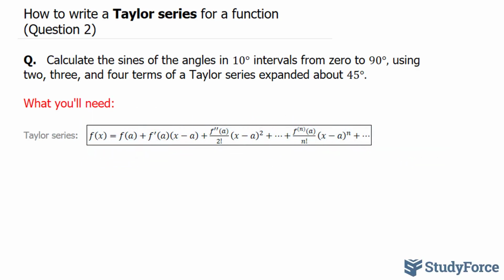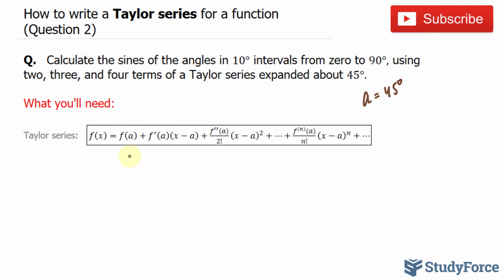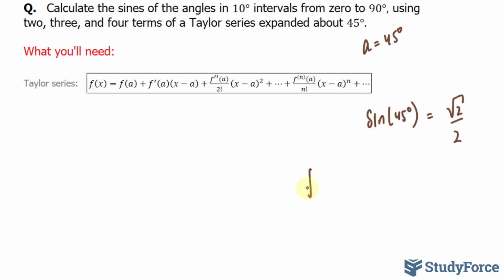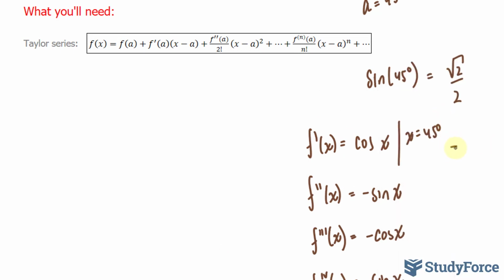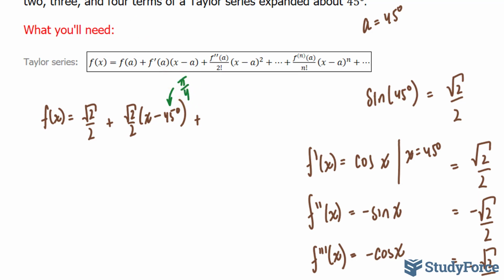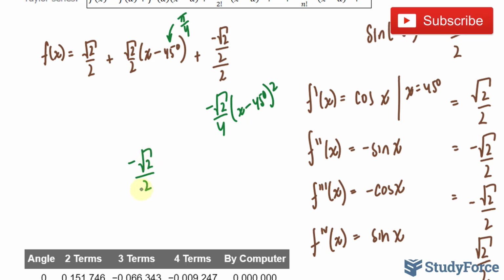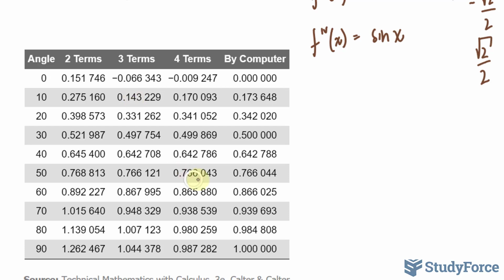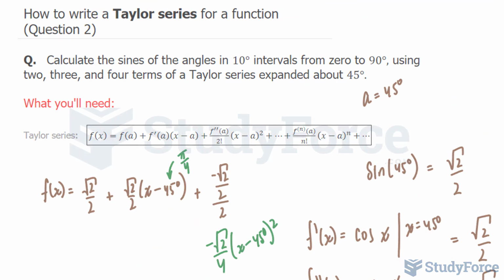📚 How to write a Taylor series expansion for a function (Question 2)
Calculate the sines of the angles in 10° intervals from zero to 90°, using two, three, and four terms of a Taylor series expanded about 45°.

What you'll need:

Taylor series:   (f(x)=f(a)+f^′ (a)(x−a)+(f^′′ (a))/2! (x−a)^2+…+(f^((n) ) (a))/n! (x−a)^n+…)